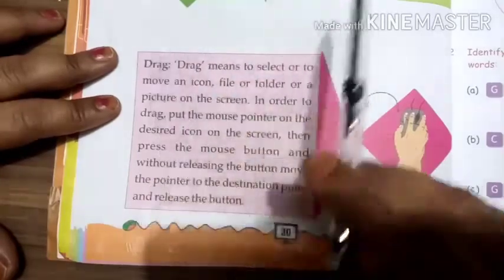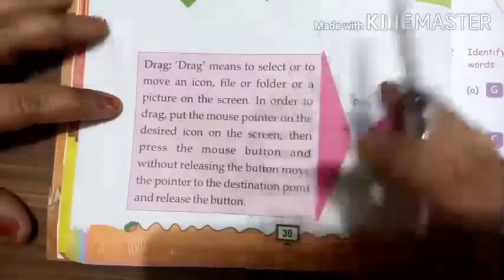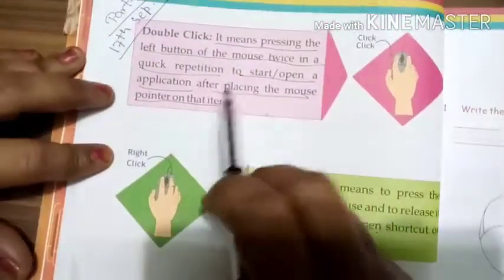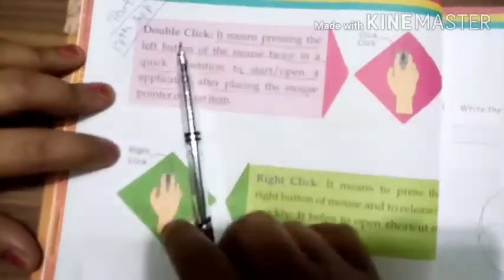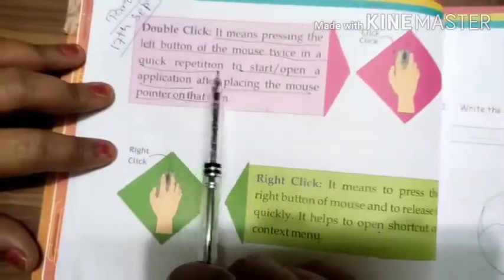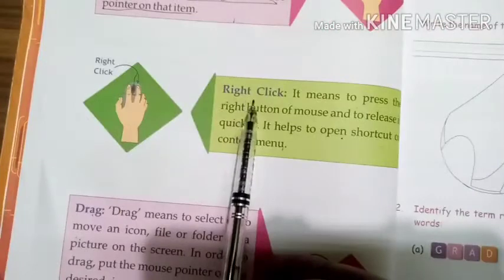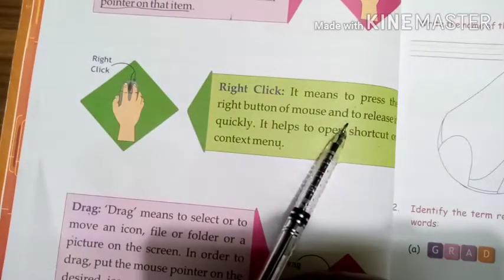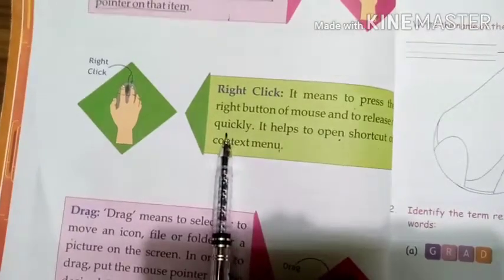CLASS - 2 || COMPUTER || CH:-5 || PART - 2